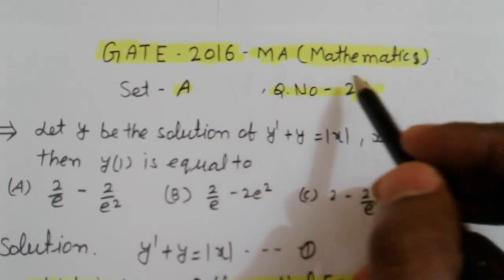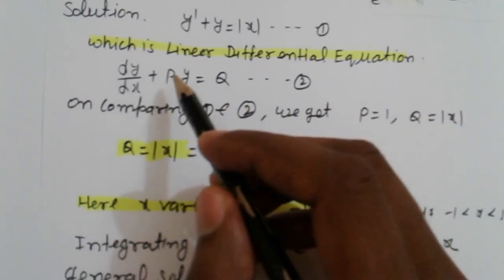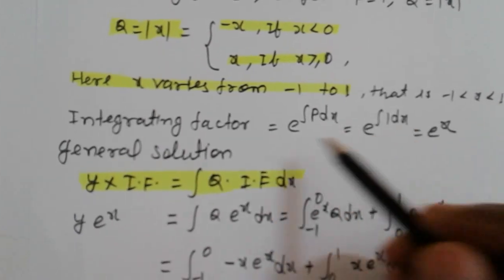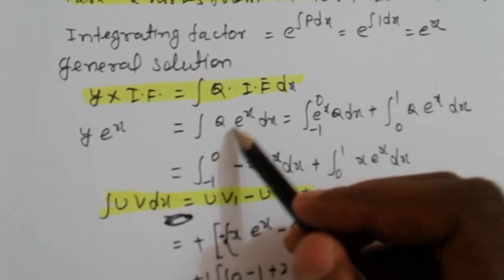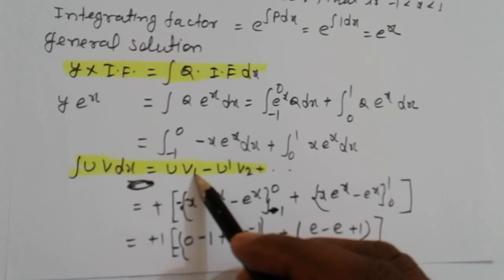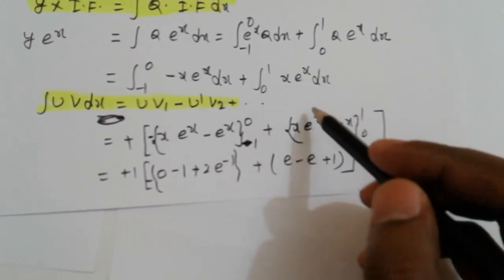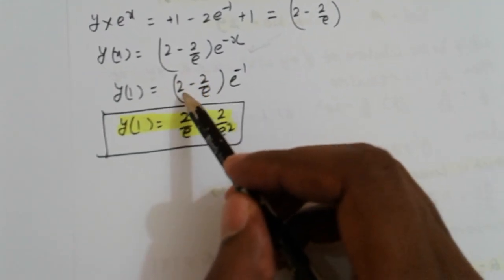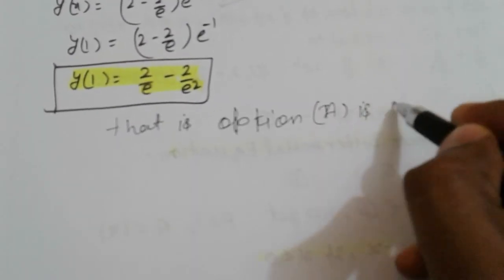GATE-2016 Q.29 MATHEMATICS ANSWER KEY, DIFFERENTIAL EQUATION OF FIRST ORDER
This video lecture “GATE-2016 MATHS ANSWER KEY” will help basic science students and CSIR NET /GATE/IIT JAM examination.

GATE-2016 Q.29 MATHEMATICS ANSWER KEY,
DIFFERENTIAL EQUATION OF FIRST ORDER
FOLLOW MY FOLLOWING LINK: